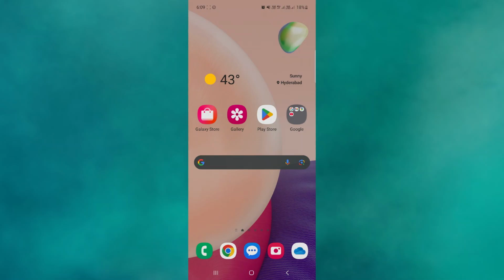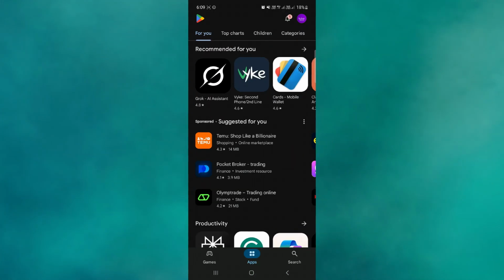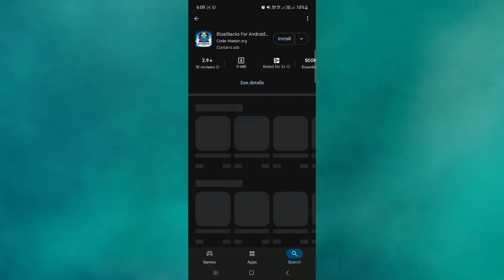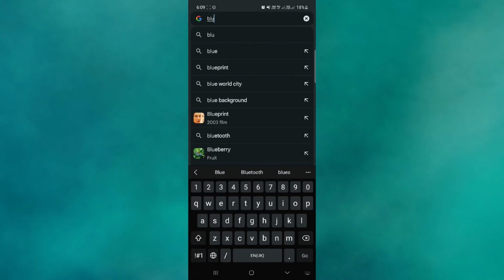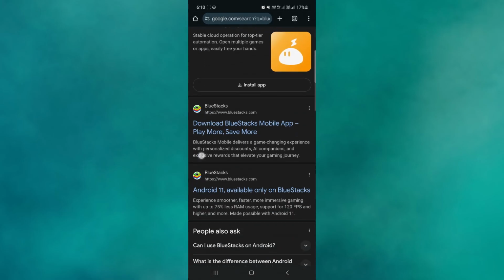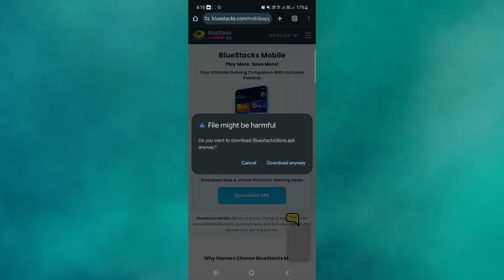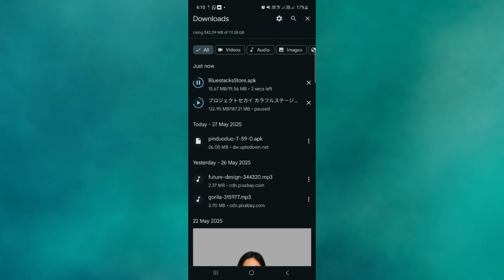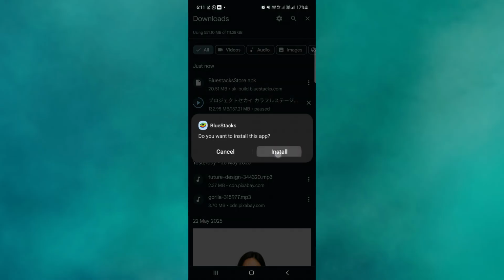How To Download & Install BlueStacks On Android!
Want to run your favorite Android apps and games on your PC? In this video, we’ll show you how to download and install BlueStacks on your Android device, allowing you to enjoy a seamless experience with your favorite applications right from your computer! 🚀